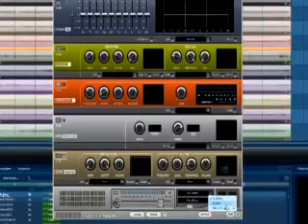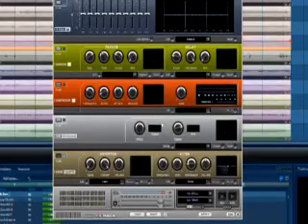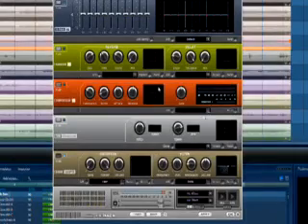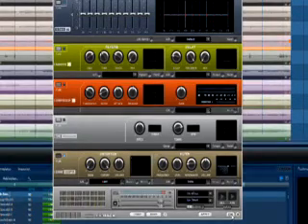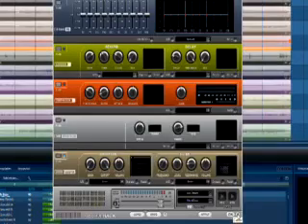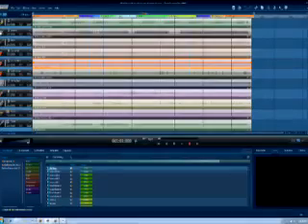Virtual Praise Band Mixing, Eq, FX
Tutorial for Virtual Praise Band